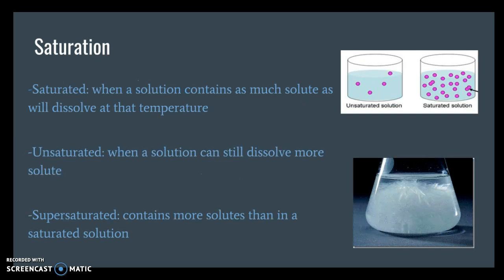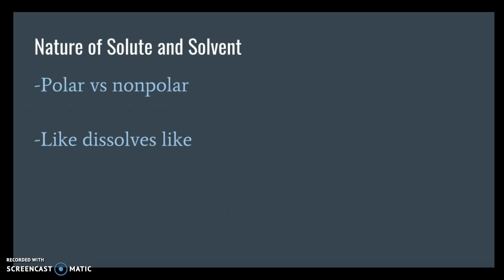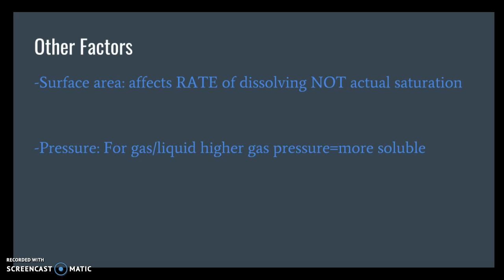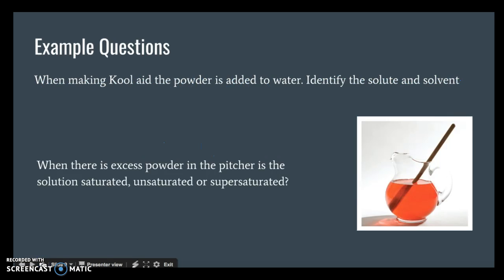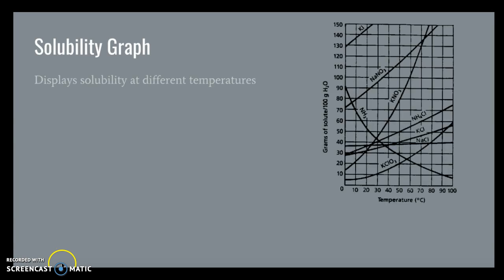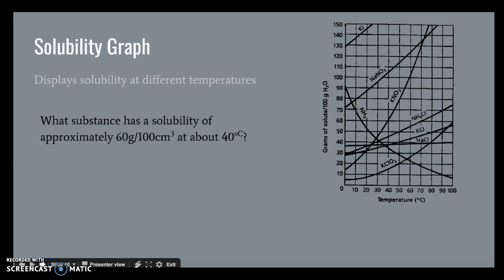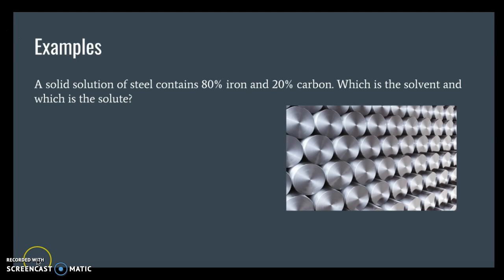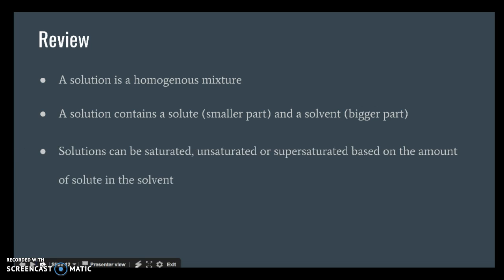Solutions and Saturation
For School Chemistry Class